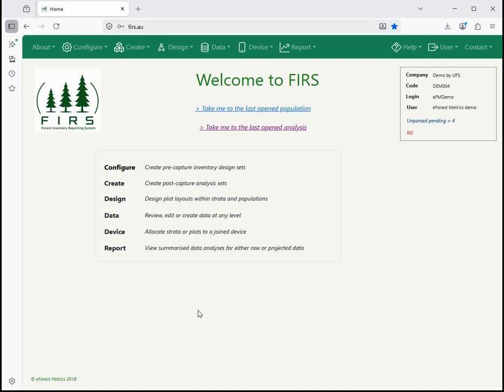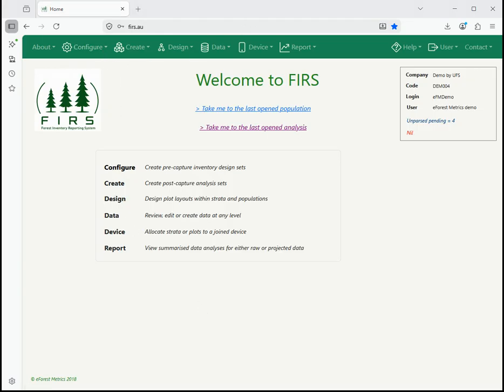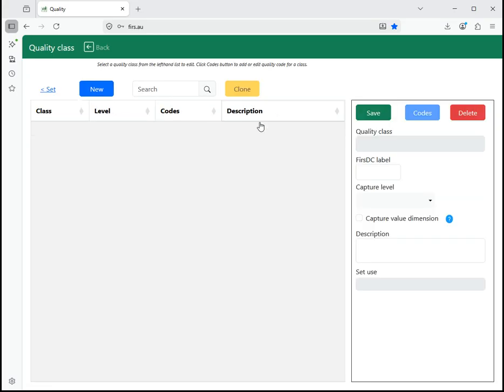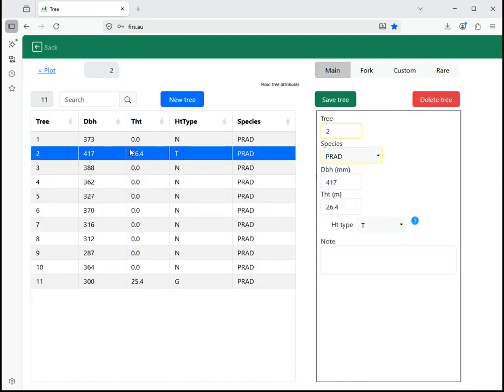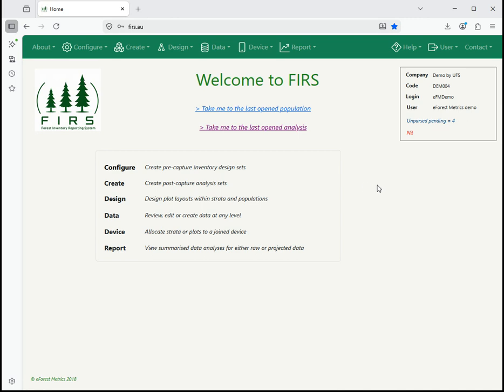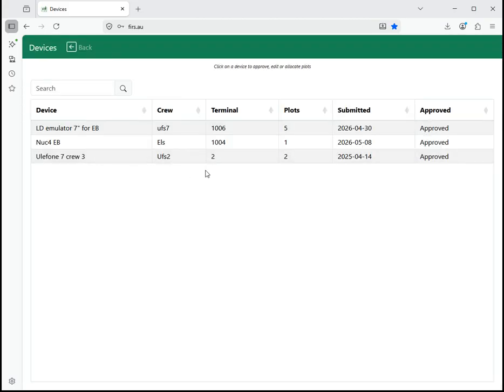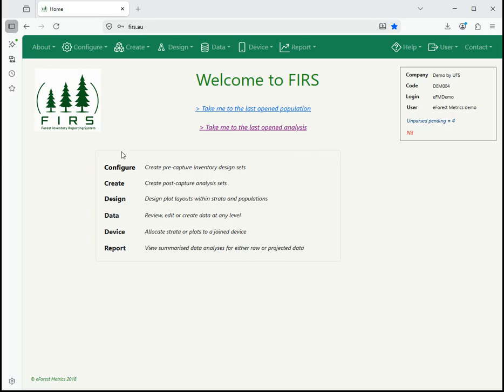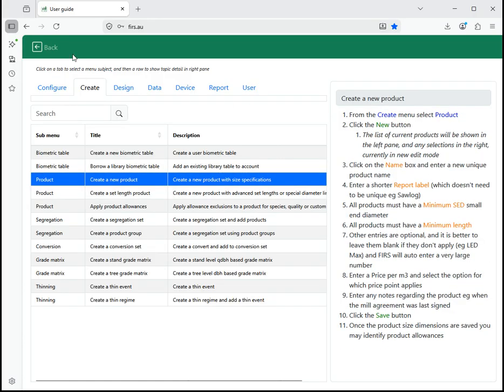FIRS #200 Welcome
General introduction to FIRS version 2 forest inventory web app